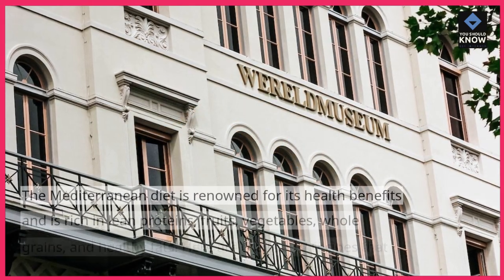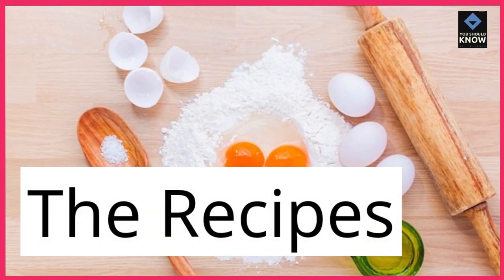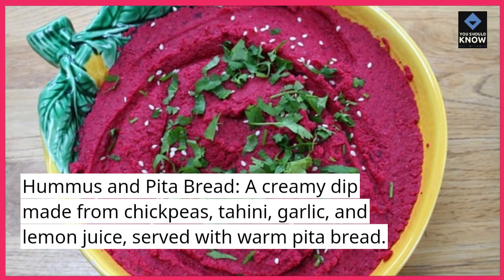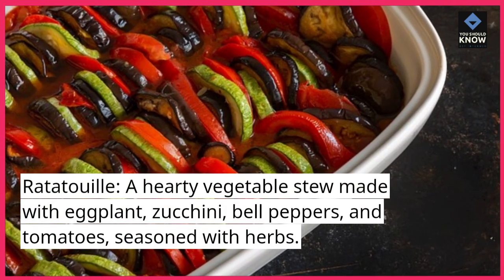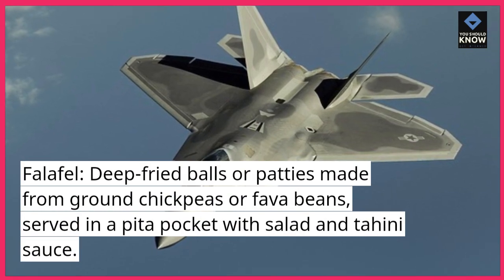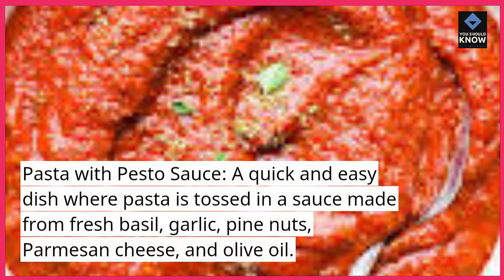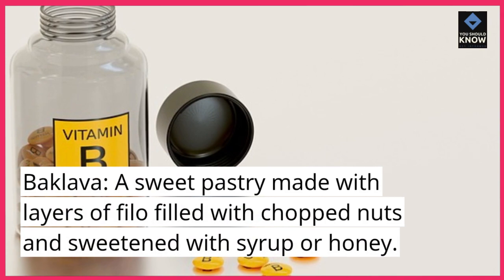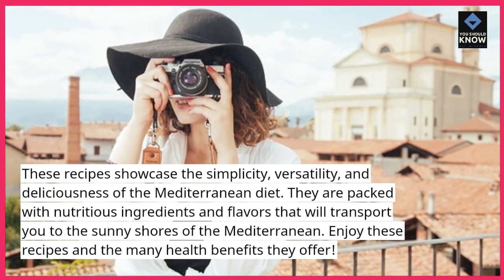Top 10 Mediterranean Diet Recipes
Indulge in the flavors of the Mediterranean with our collection of recipes inspired by this heart-healthy and delicious dietary lifestyle